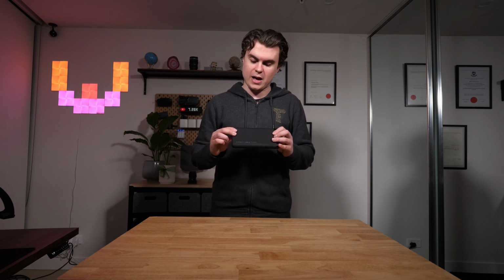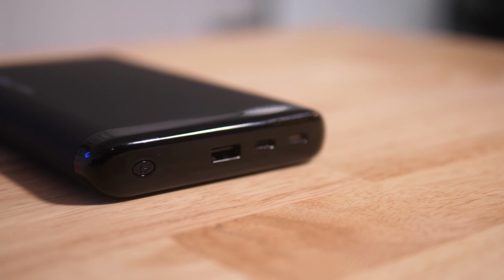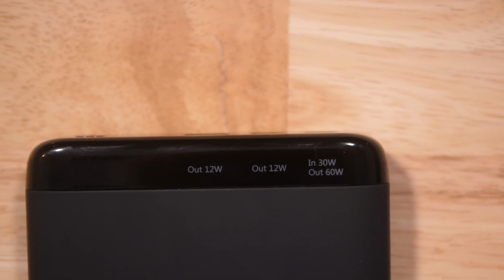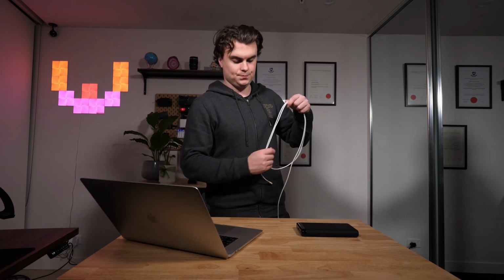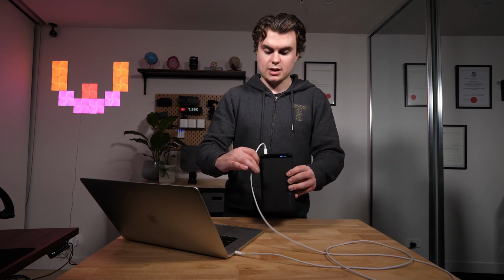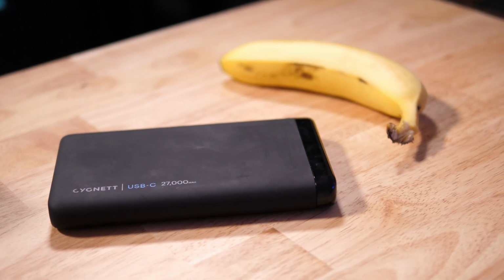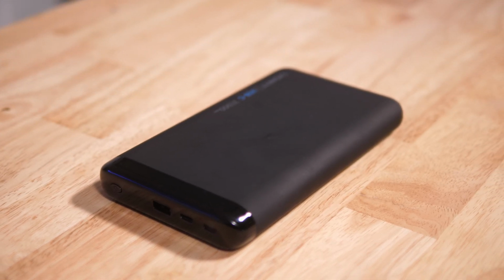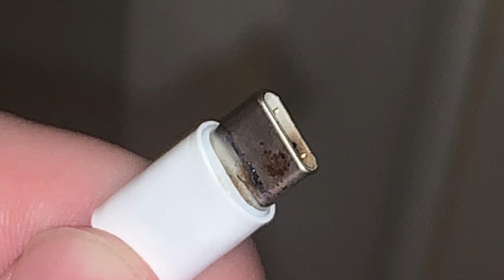Cygnett ChargeUp Pro 27k PD REVIEW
The Cygnett ChargeUp Pro is a 27,000 MaH battery that can be used to charge both phones, tablets and even laptops alike, via USB-C.

Technologetic is a YouTube channel and website run by Australians providing news, tutorials, reviews and guides pertaining to technology. MAIN CAMERA (Amazon)
MAIN LENS (Amazon)
SECONDARY LENS (Amazon)
WIDE ANGLE LENS (Amazon)
MICROPHONE (Amazon)
AUDIO RECORDER (Amazon)